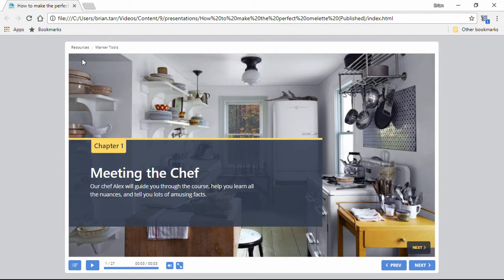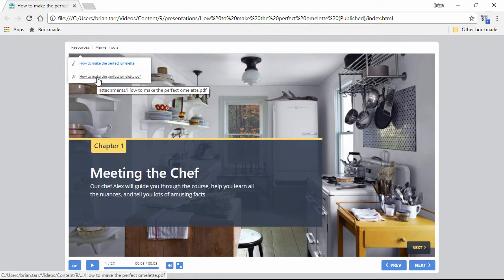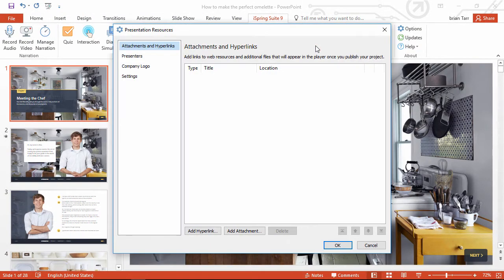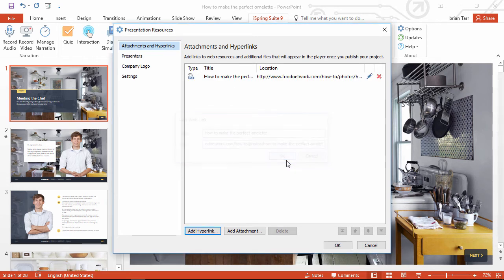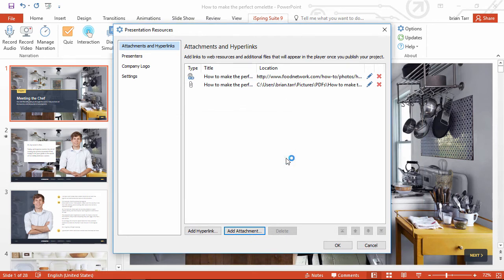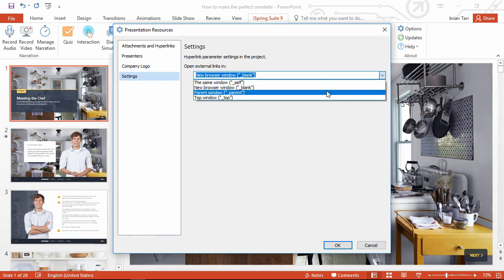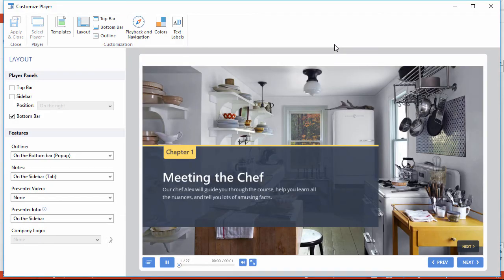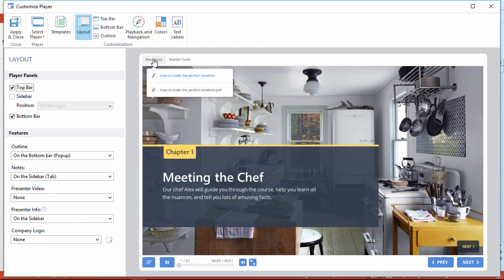Adding Resources to Your Online Course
This tutorial shows you how to add supplementary resources like file attachments and hyperlinks to your online course.